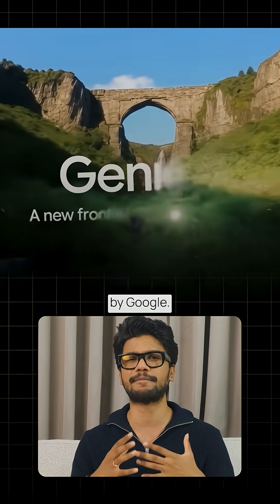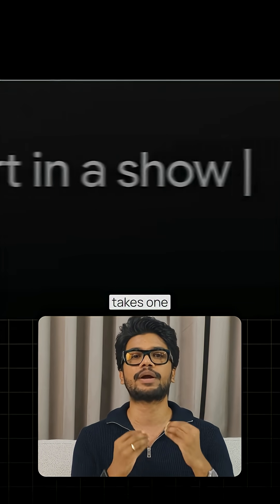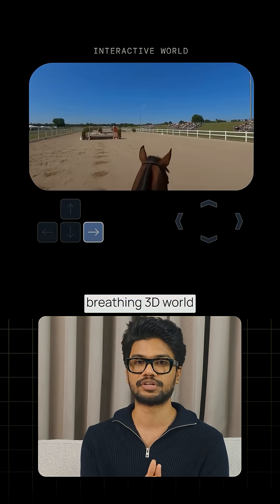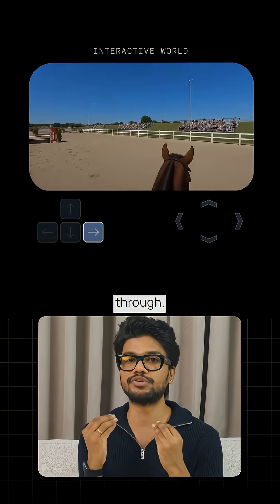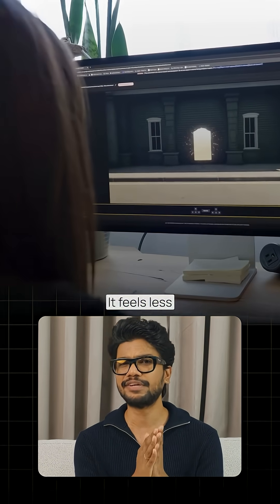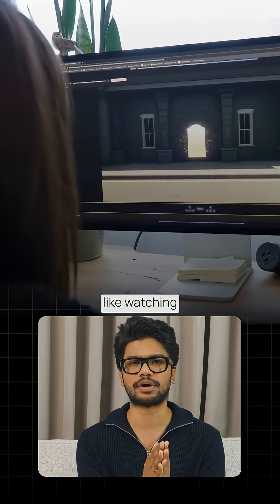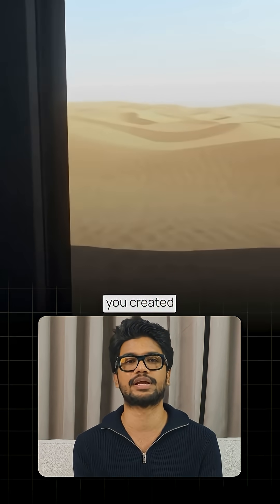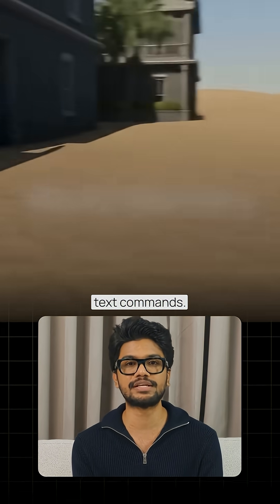Google DeepMind’s AI Creates 3D Worlds in 30 Secs 🌍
P.S. Want to master AI tools that let you create worlds, games, and cinematic scenes with just words?

Join my 🌐 ISO-certified free AI masterclass this Saturday.
✅ Hands-on AI training with real-world use cases
✅ 5-Step Advanced Prompting Framework
✅ 150+ Top AI Tools of 2024
✅ Become a Certified AI & ChatGPT Expert
✅ AI Business Models to 6x your income in 3 months

Seats fill fast — secure your spot now 🚀